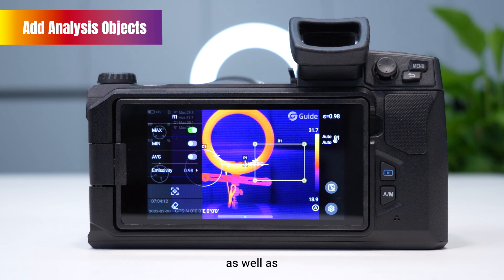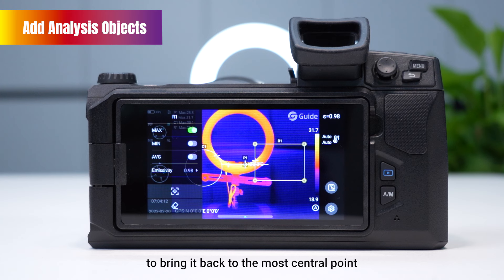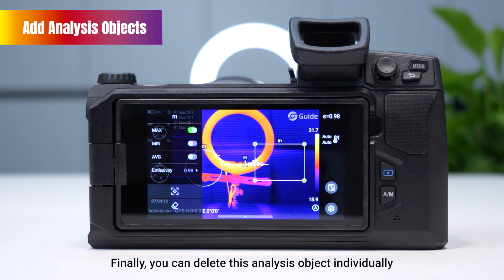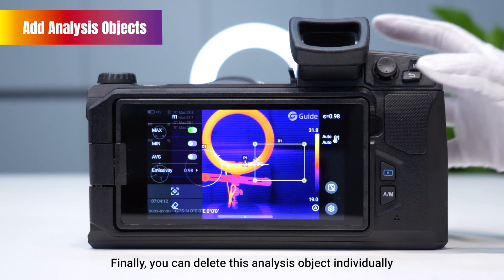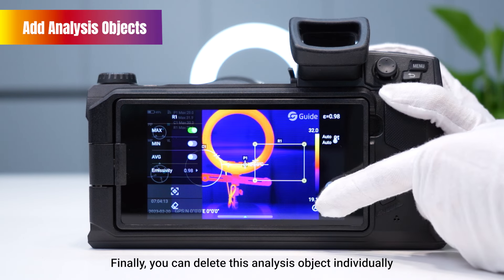Guide Sensmart Tutorial | PS Series | Add Analysis Objects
Before you can begin taking temperature measurements, you need to start by adding analysis objects. Watch this video to understand how to operate the guidesensmart PS series high performance thermalcamera and improve your measurements.